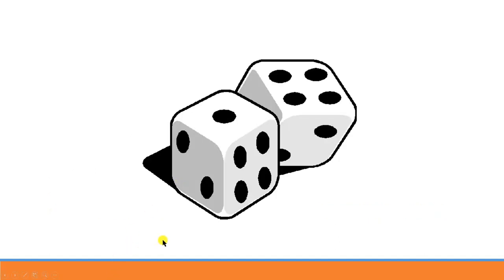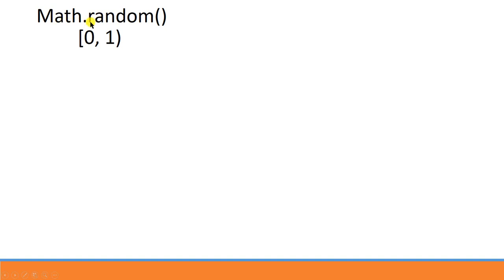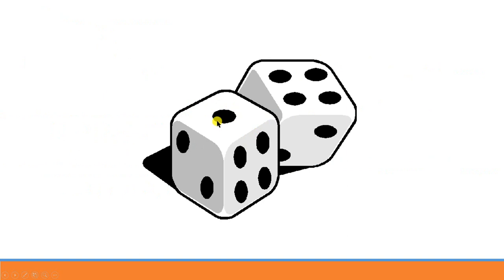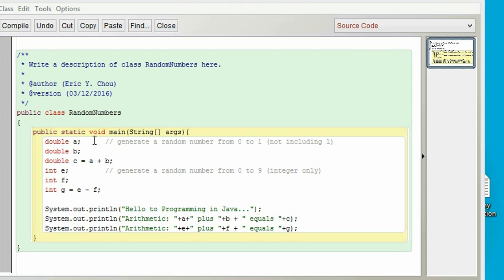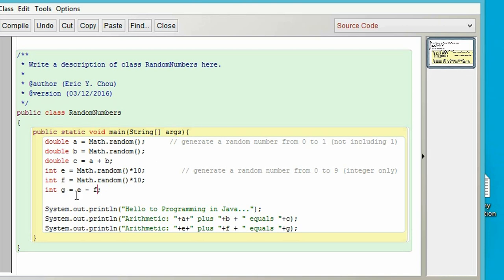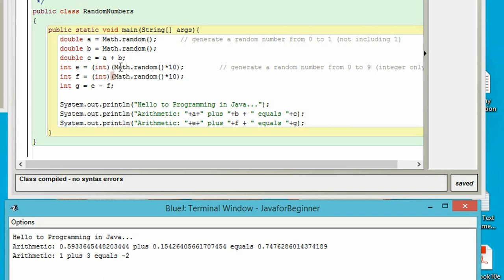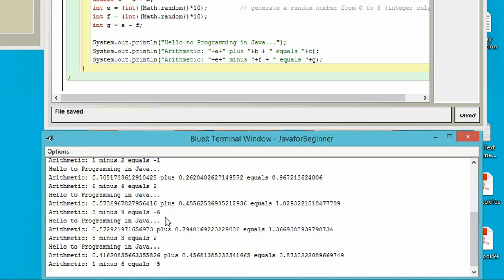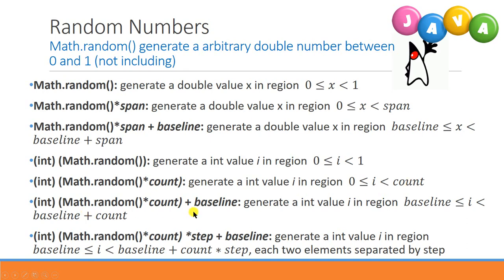Random Number Generator: Using Java Math API